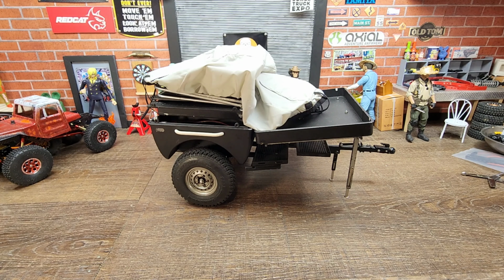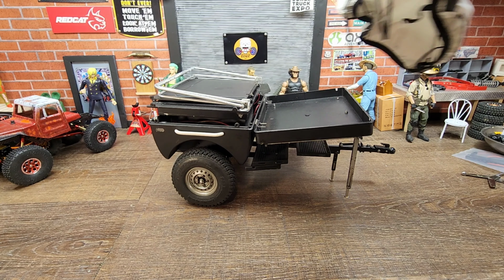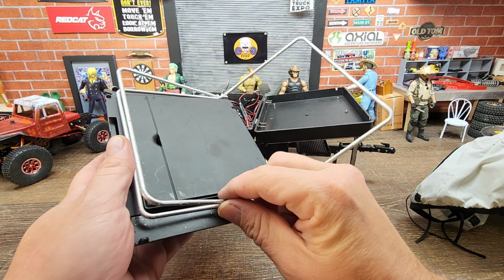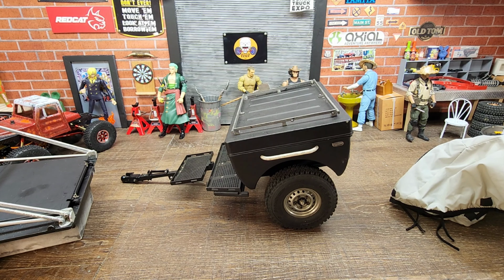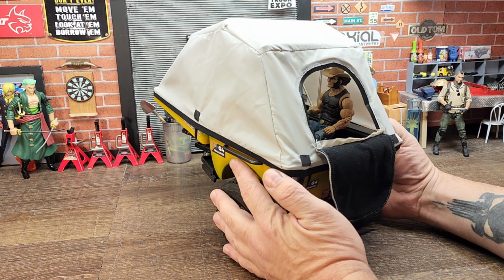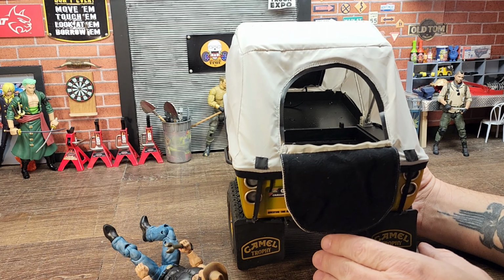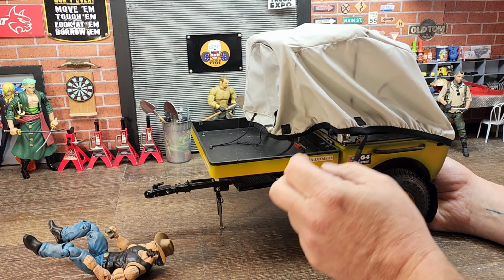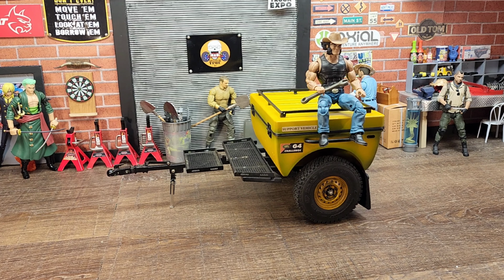Team Raffee Camp Trailer project Road 2 USTE PT-17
Team Raffee Camp Trailer Project Road 2 USTE I thought the Camel Trophy D90 Defender needed a Trailer so I did some trading and came up with this